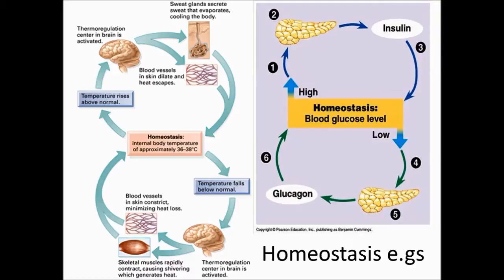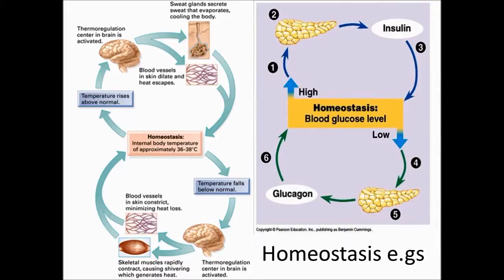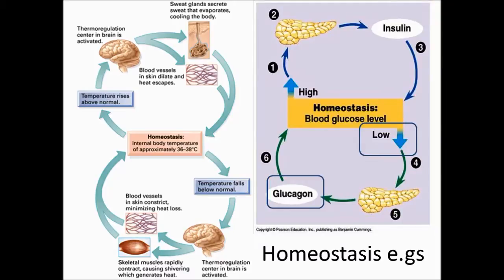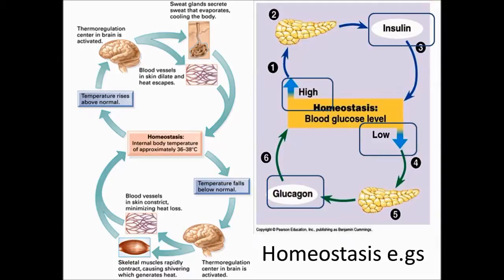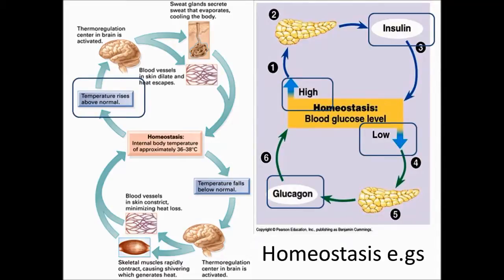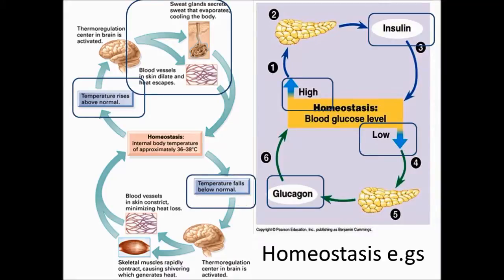Homeostasis examples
Revise Homeostasis examples